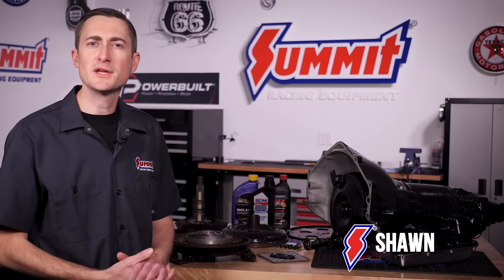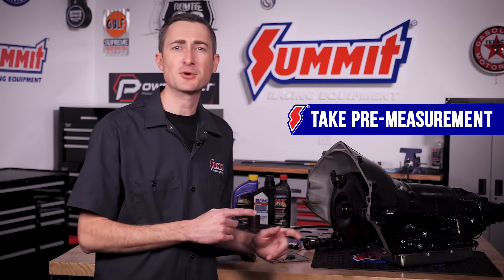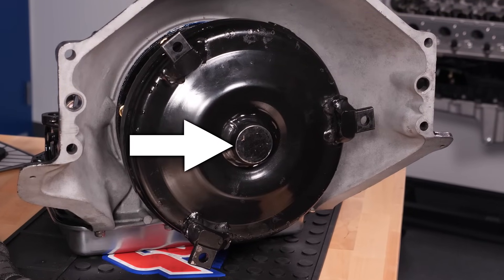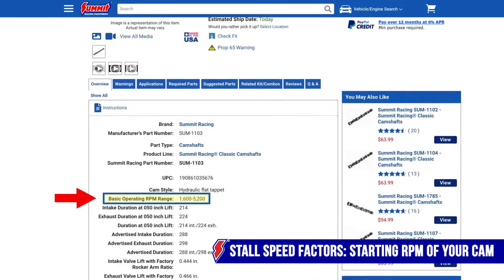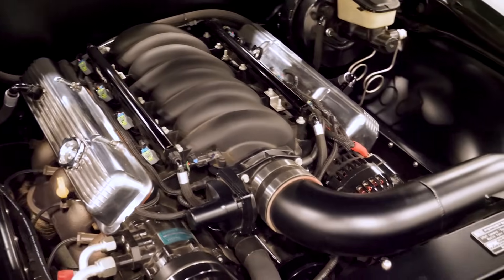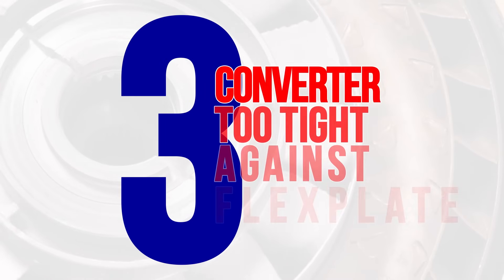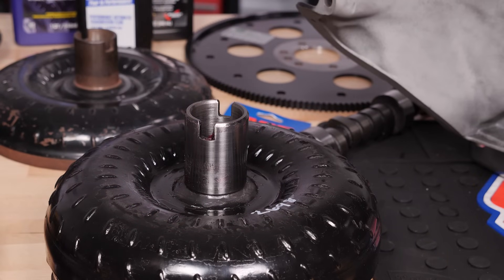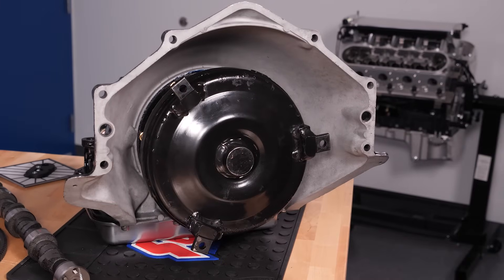5 Common Torque Converter Issues and How to Avoid Them!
Poor acceleration and premature torque converter failure are among the most common torque converter issues we hear about from customers. Improper torque converter install and the wrong stall speed converter are often the culprits behind these torque converter problems.

But that's only part of the story.

In this video, we cover five of the most frequent transmission torque converter issues posed to our tech reps.  This includes vehicle performance-related issues that can be traced to your torque converter, including poor acceleration and sluggish or slow speed. Since this is often related to improper stall speed, we provide a few key considerations for choosing the right converter stall speed--engine torque, rpm range, vehicle weight, and more. We also troubleshoot some installation issues, such as poor converter-to-flexplate clearance and improper converter engagement on transmission input shaft, and we also examine causes of premature converter wear and failure.

That's five common torque converter issues--plus a checklist of installation tips to avoid trouble in the first place!